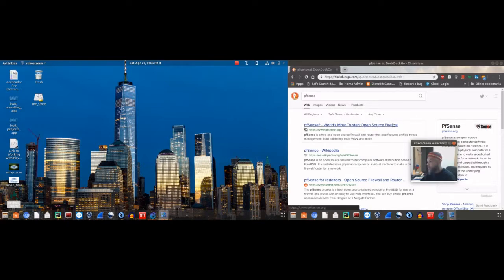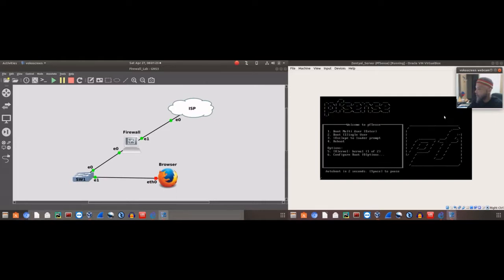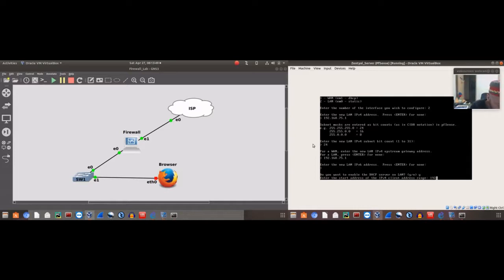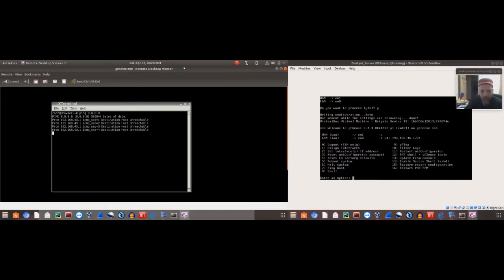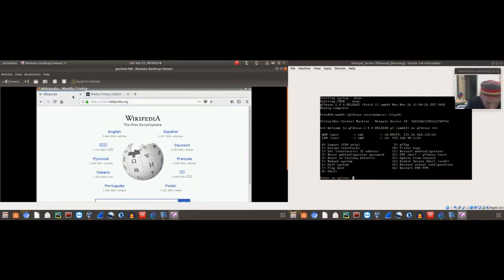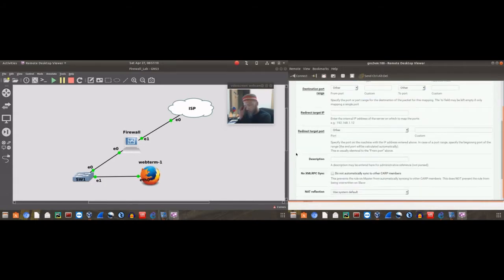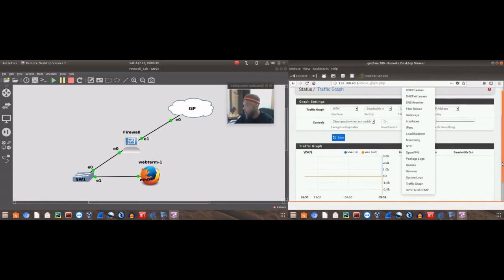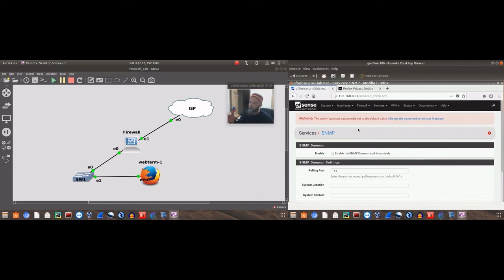PFsense - Firewall Installation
Installing PfSense for your home/business firewall and security system for your network.